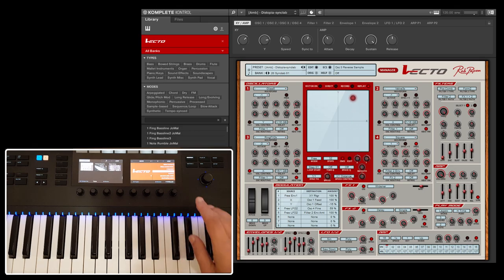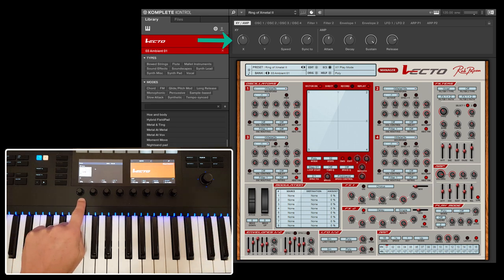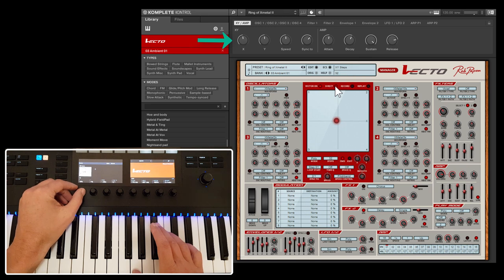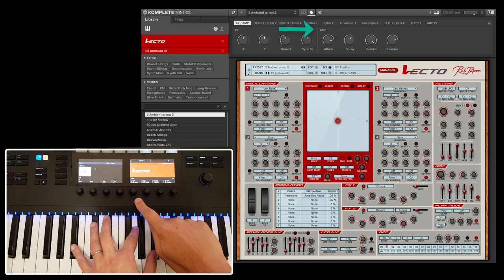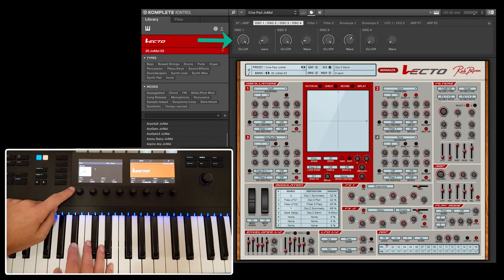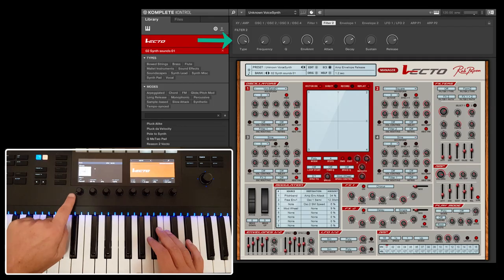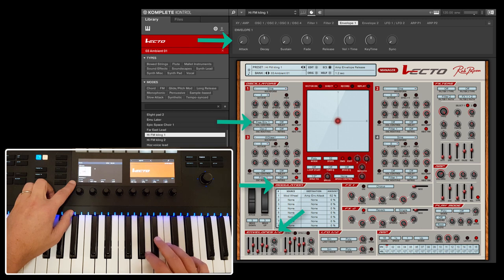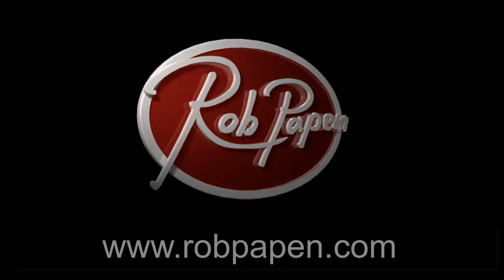Vecto NKS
Vecto is compatible with the NI NKS system.